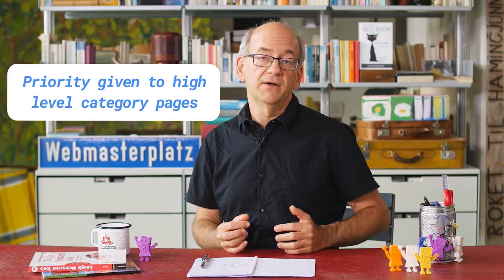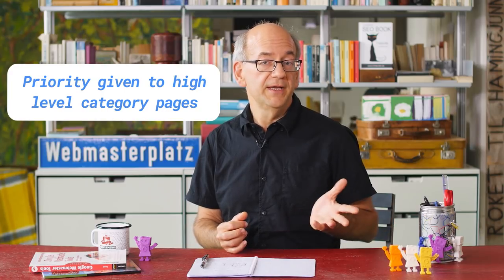How often does Google re-index websites?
Jim Reed from Vancouver, Washington asked us "How often does Google re-index a website?"

You might also be wondering how long it takes Google to recognize changes on a website. We'll answer that question and give some general tips in this video.

Have a question? Ask it in our Webmaster Help Forum